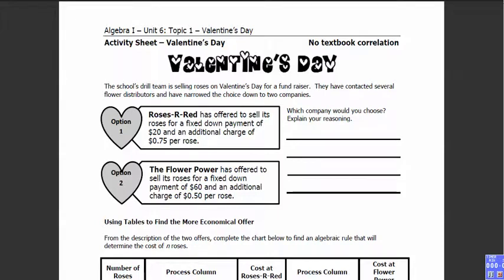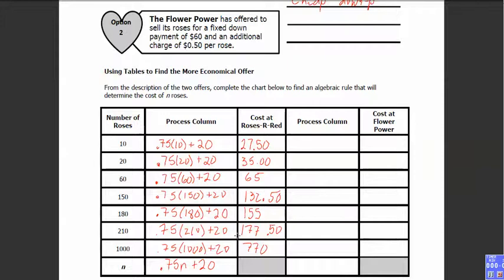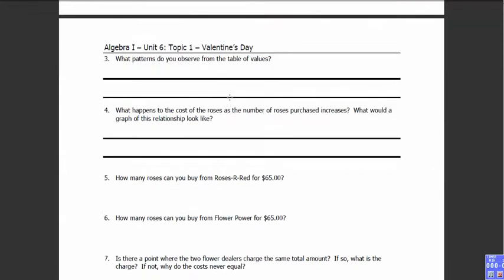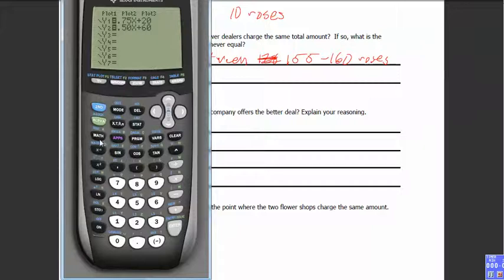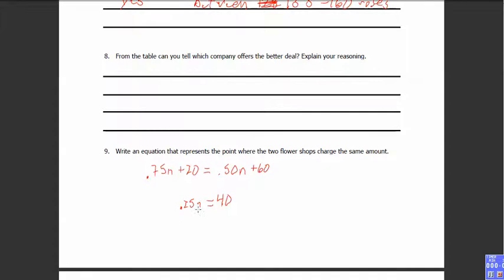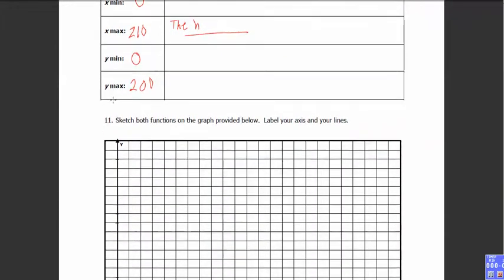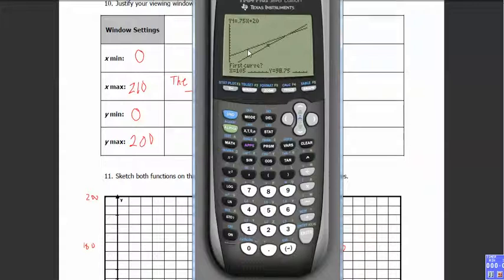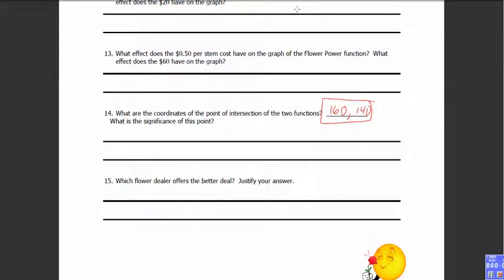Valentines Day WS 1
Word problem dealing with linear equations and (gasp!) systems.  A walk through of  the ideas associated.